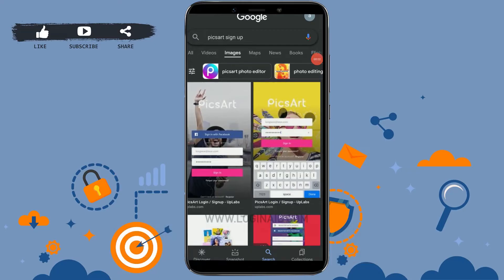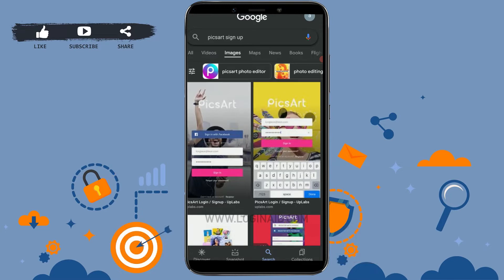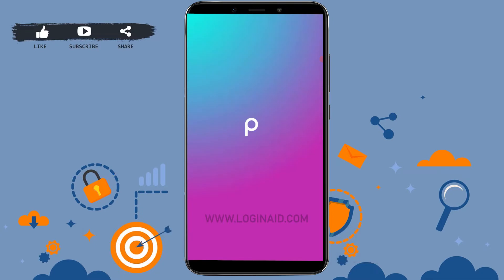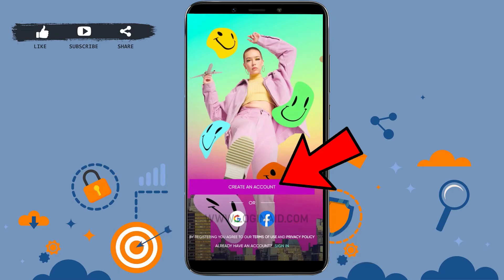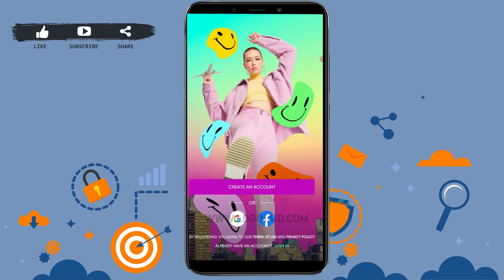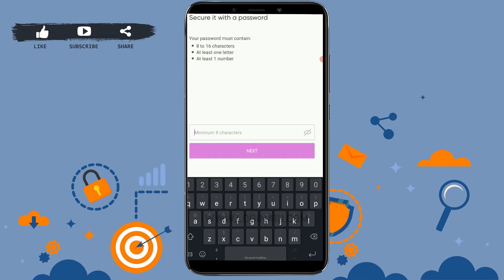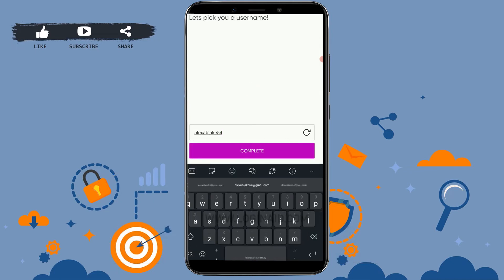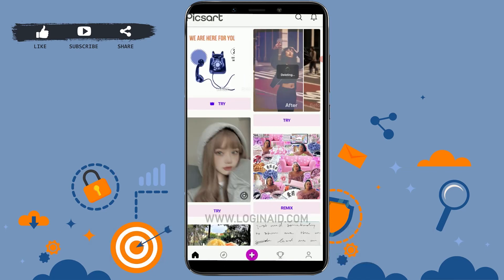Create A Picsart Account 2021 | Picsart App Account Registration Help | Picsart Sign Up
Picsart is the largest all-in-one creative platform of photo, video editing, and design tools. An ecosystem of free-to-use content and inspiration
Get enrolled in Picsart account in a easy steps. Watch this video till the end to let know on how you can register to Picsart Account.